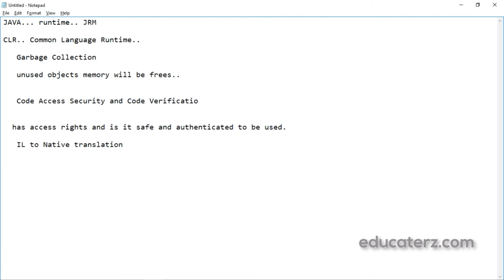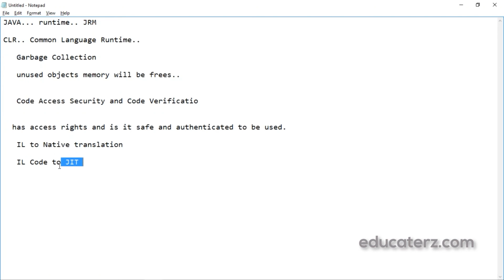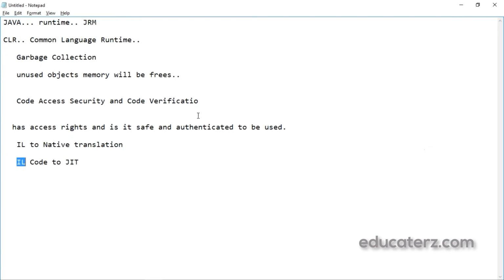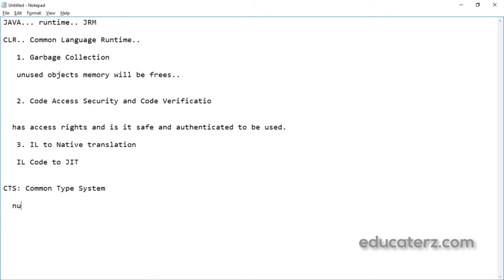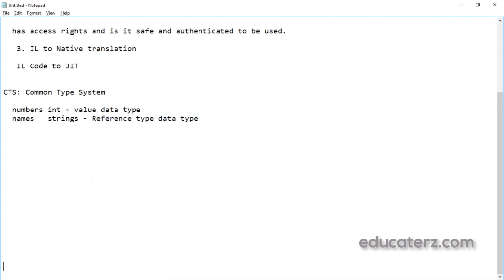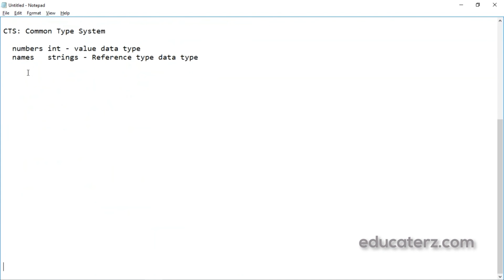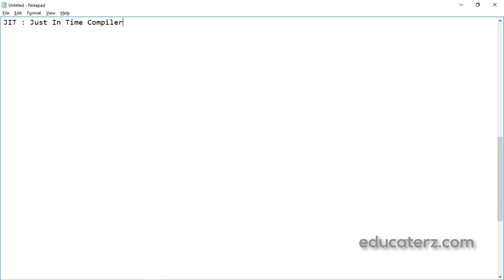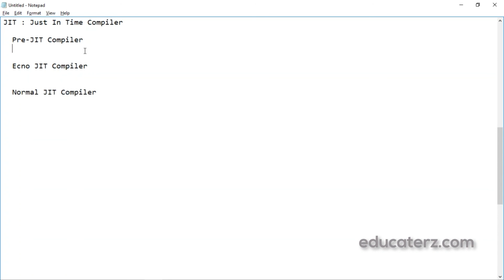CLR, CTS, MSIL, JIT - Explanation